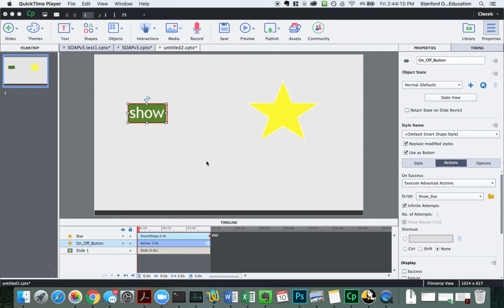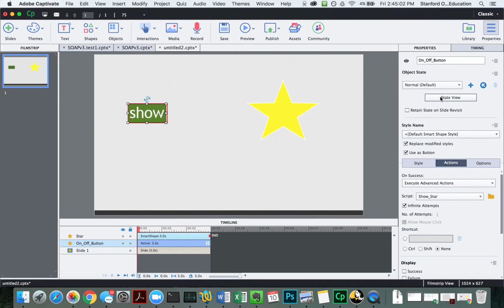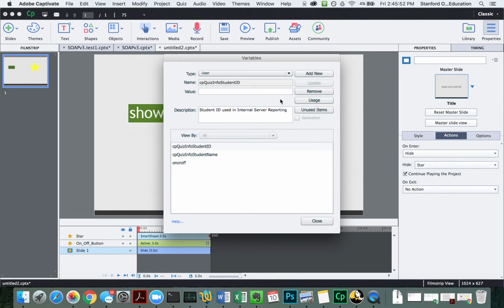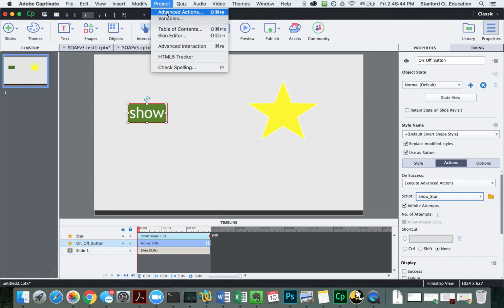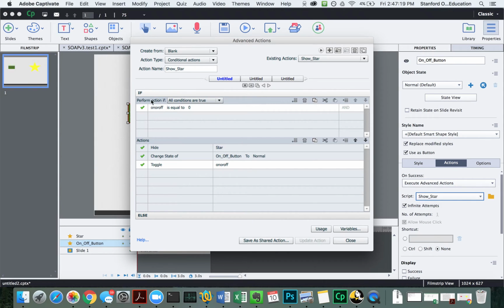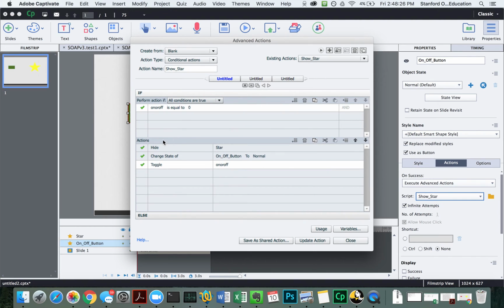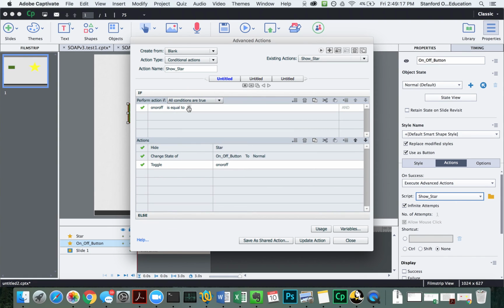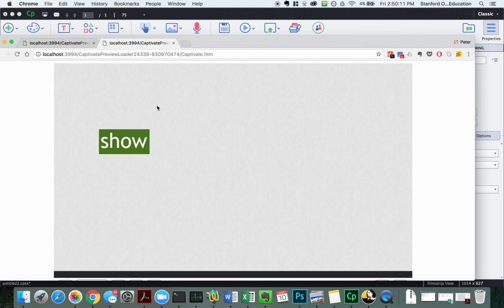Adobe Captivate: Variables and Advanced Actions to Toggle a Button State and Show/Hide an Object